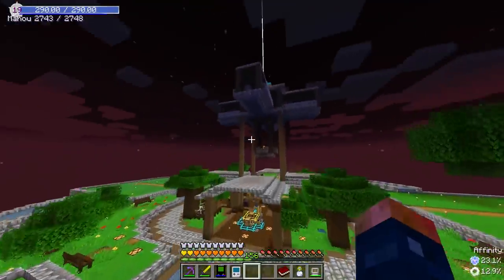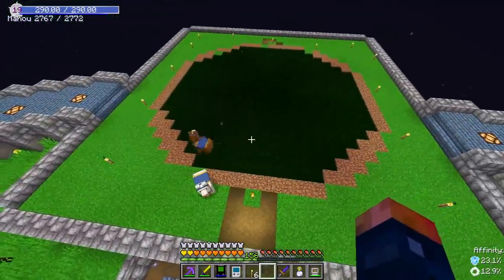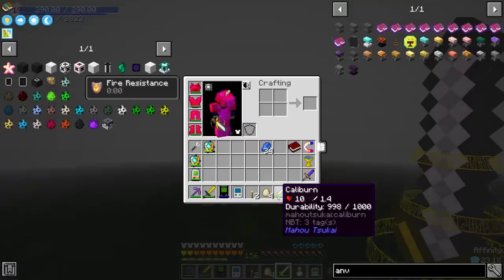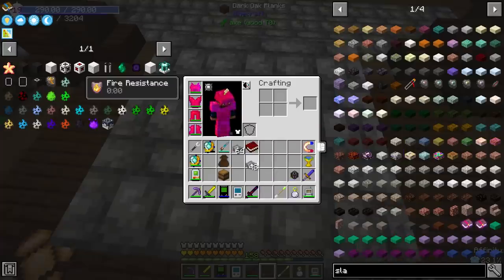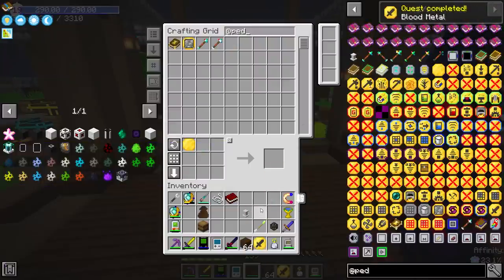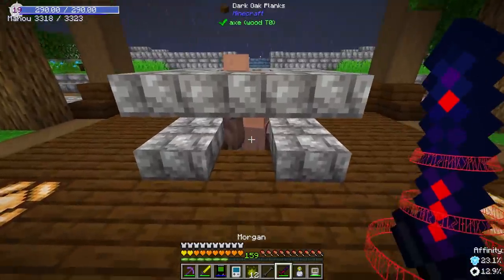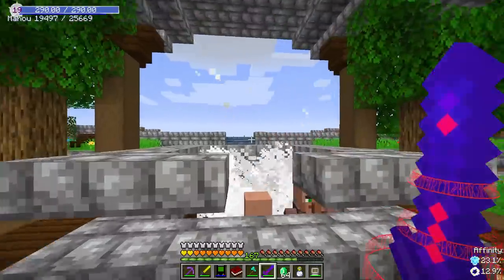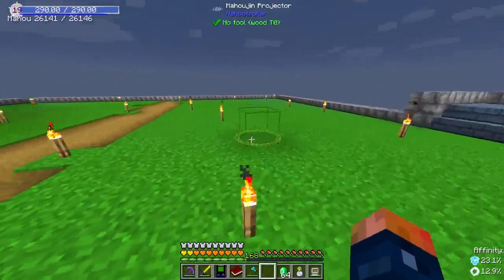All the Mods 6 To the Sky EP30 Mahou Tsukai Morgan 1000+ Damage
All the mods are taking their feet off of the ground, going to the sky for its expansion into the void, play with all of the mods that you are used to with atm6, with fresh configuration changes to adjust them to its new environment with ex nihilio and ex compressum now joining the party!

In All the Mods 6 To the Sky, we will continue the tradition by adding many new mods while going for more stability.

► Minecraft World Info
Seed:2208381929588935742